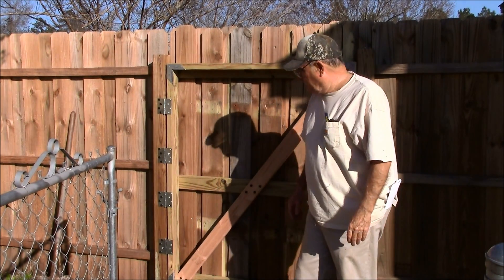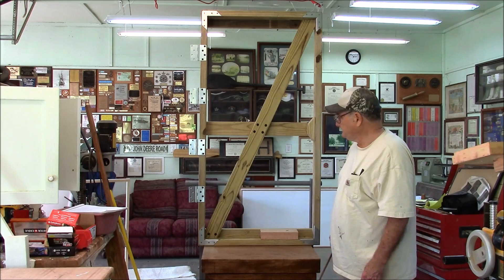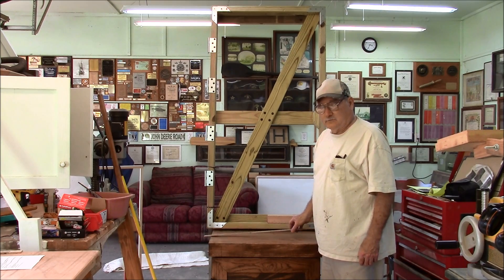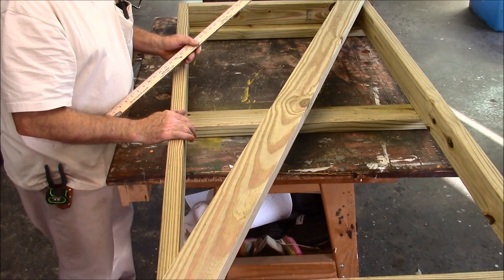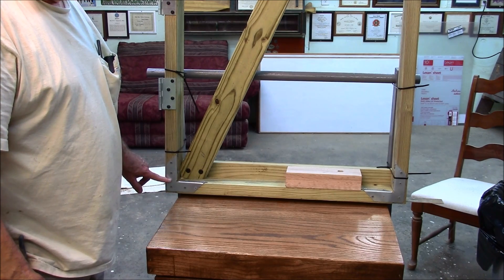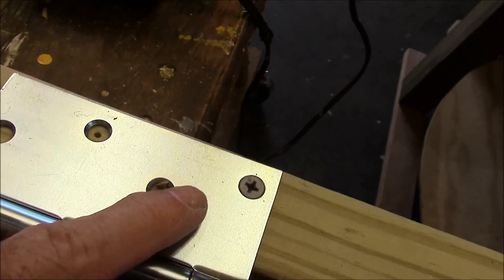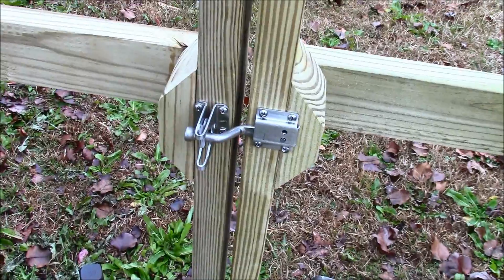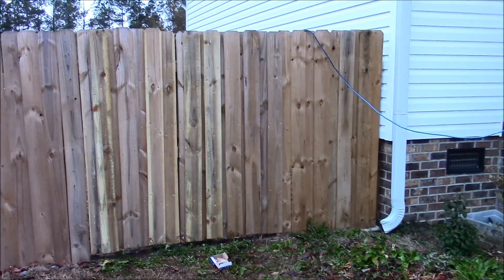Building a Strong Wooden Double Gate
This video shows how to build and install a simple, yet strong wooden gate.  No exotic joinery or tools are needed, rather just normal deck 2X4's, and lag bolts.
This is my first video with my new camera and microphone.  I used the Wi-Fi mic, but the battery went dead toward the end of the video.  Let me know what you think.